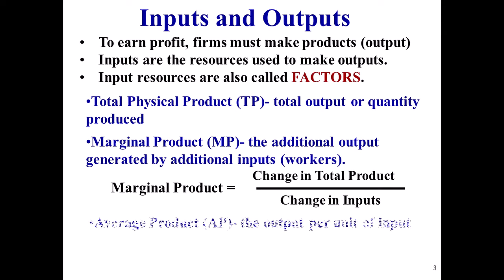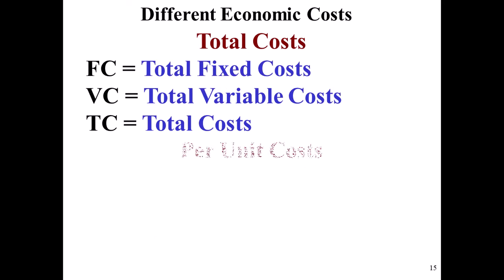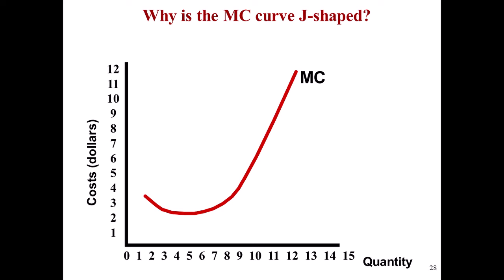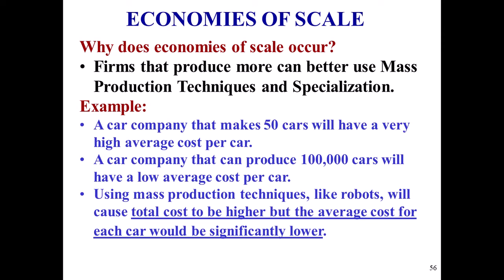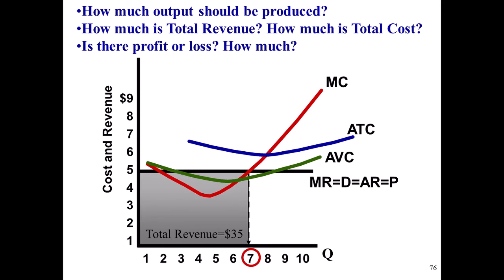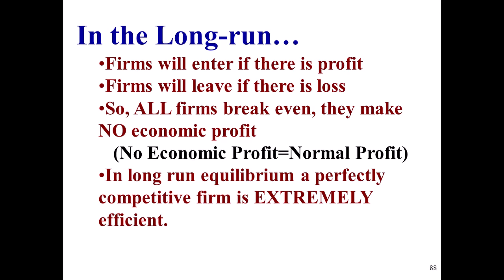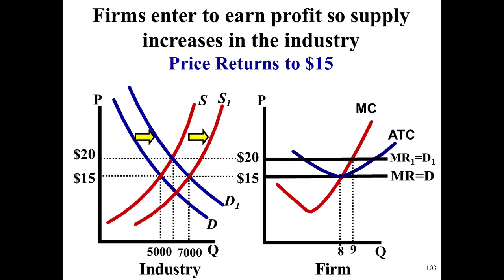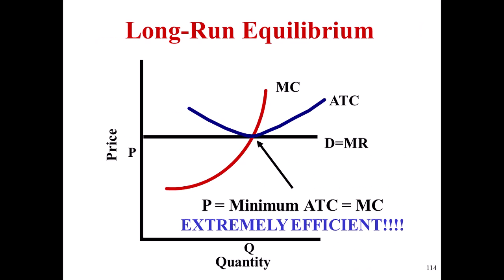Economics Unit 3 Review